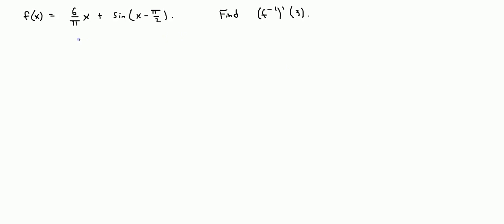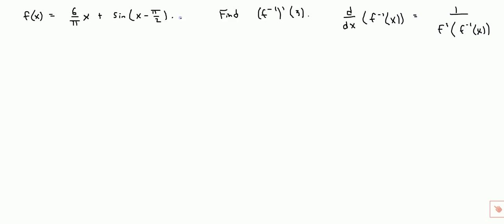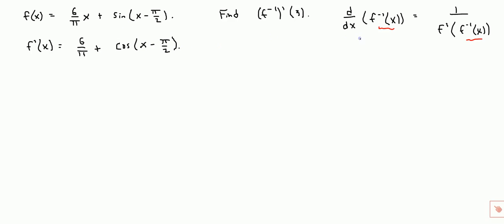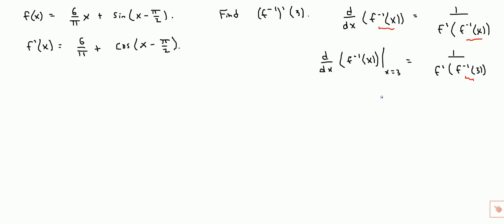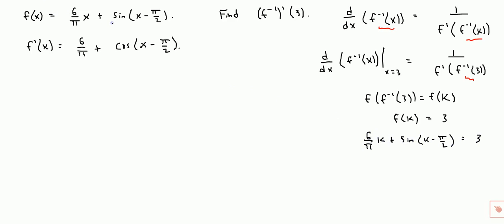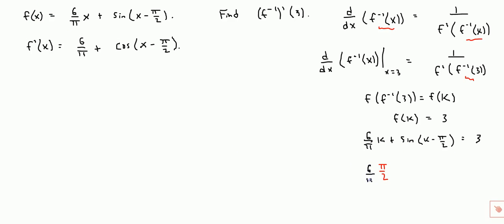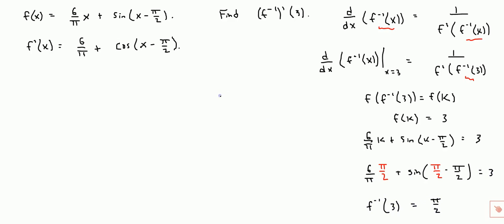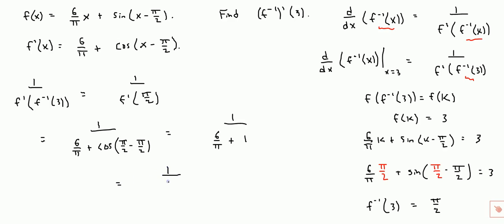Derivative of Inverse Function - Practice 1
In this video, we solve a problem that involves taking the derivative of the inverse of a function.